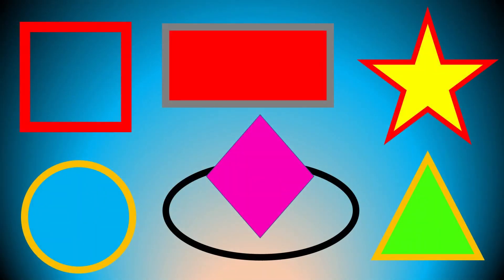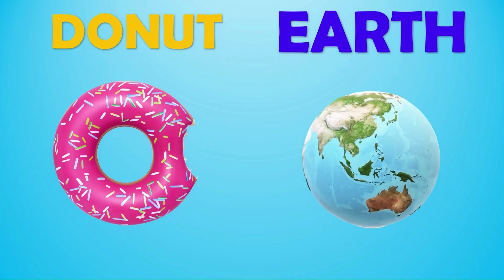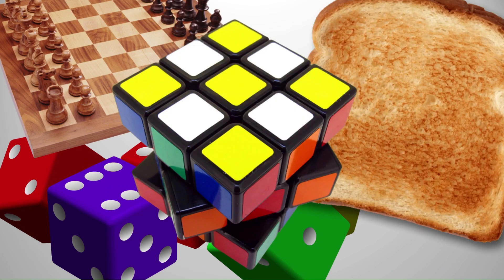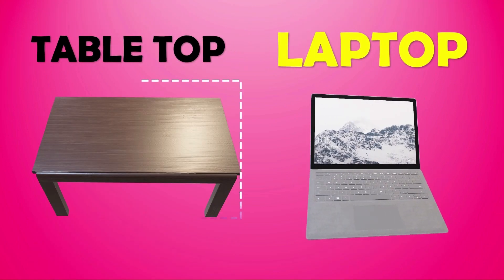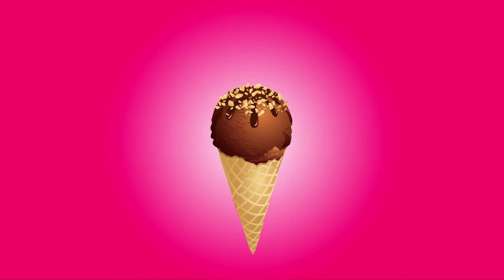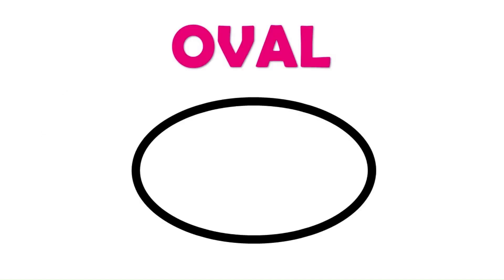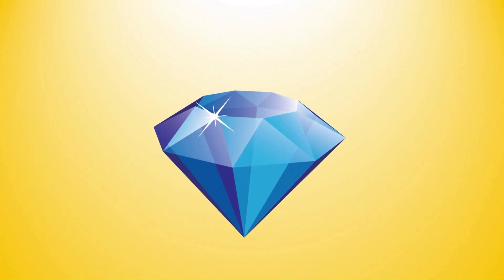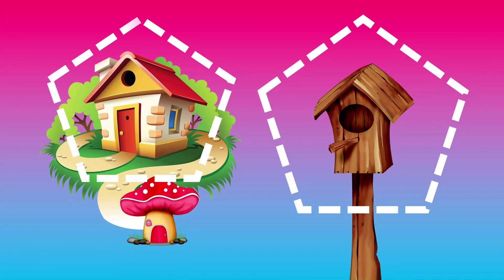Learn Shapes for Kids Simplified │ Basic Shapes Series-1 By Kuckoo Kids! 3D Animations in English!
Better Future Ahead Be the part of the community here!

Basic Shapes For Beginner Kids Series-1 Were We simplifies the concept of Shapes to toddlers!

This Chapter We Discuss Five Basic Shapes and A Bonus!
SQURE  RECTANGLE  TRIANGLE  PENTAGON  RHOMBUS  & STAR SHAPE!

Basic Shapes Series Includes All New 3D Animations and Sound Effects To keep Our Kids Engaged and Better Understand the Basic Shapes.

The Video  Starts With A Squre Shape with Corresponding Object and Appropriate sound effects  Following The Rectangle, Triangle, Pentagon, Rhombus and Star shape Animated. Watch and Learn enjoy! Kuckoo Kids!

  🔍 CHECK MORE VIDEOES KIDS LIKE 🔎

      ❤Lets Build The Future Together!❤